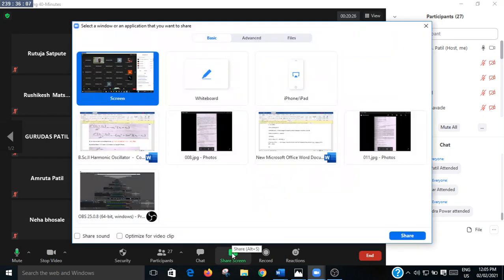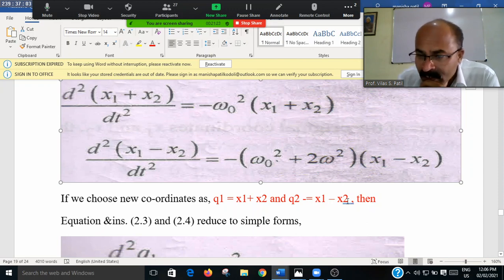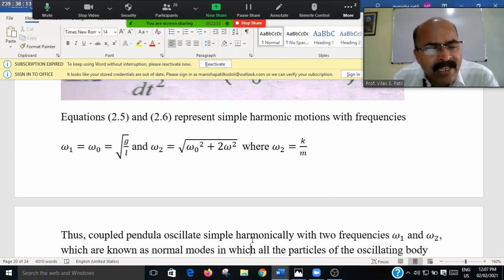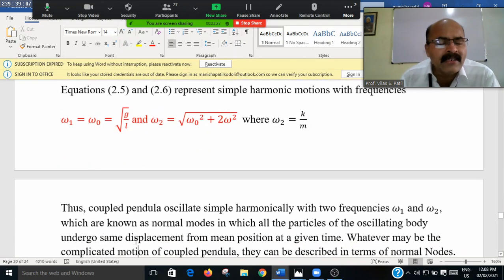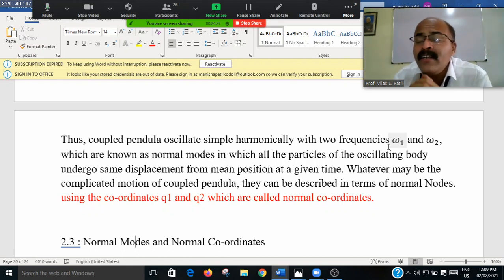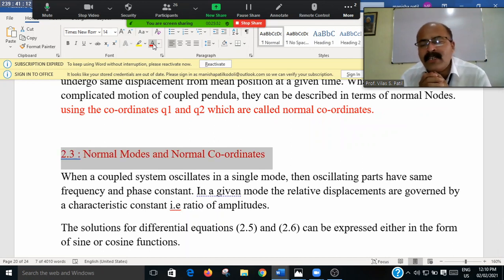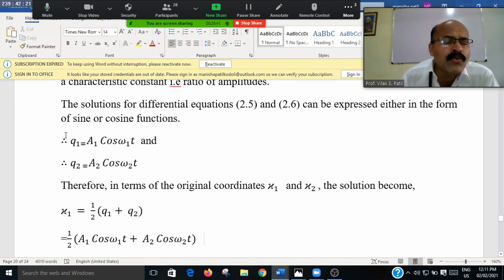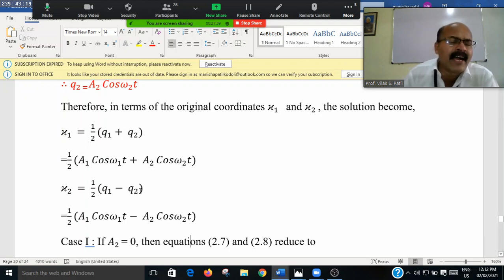Normal Modes and Normal Co-ordinates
Dr. Vilas Shamrao Patil/ YCWM Warananagar / Department of Physics/ B.Sc.II / Normal Modes and Normal Co-ordinates